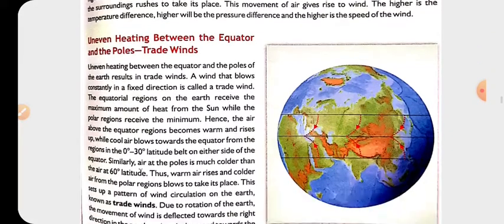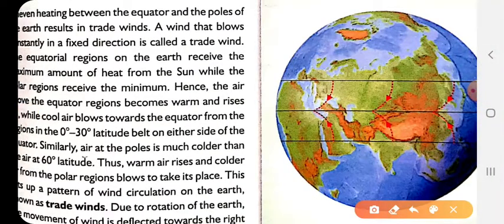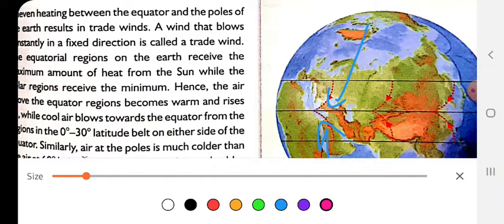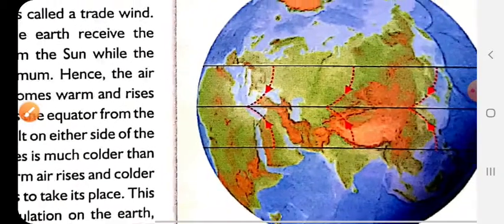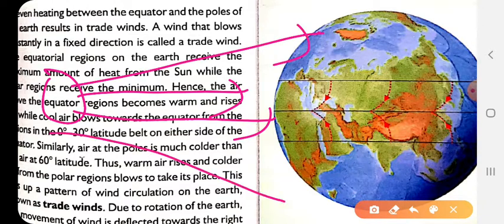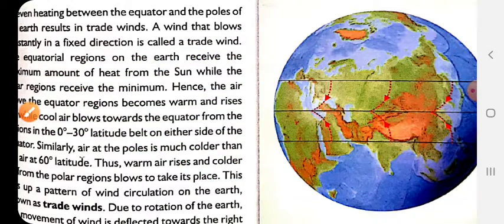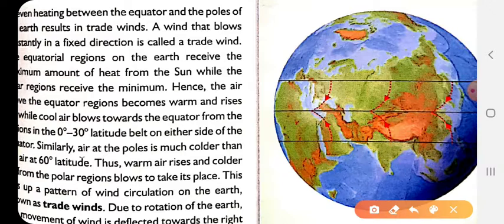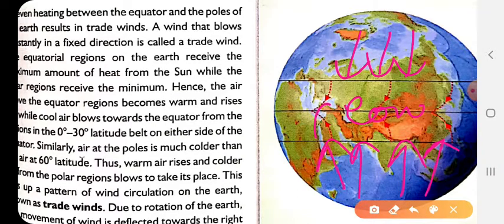Class 7 Ch 15 Uneven heating of Earth - Generation of Winds